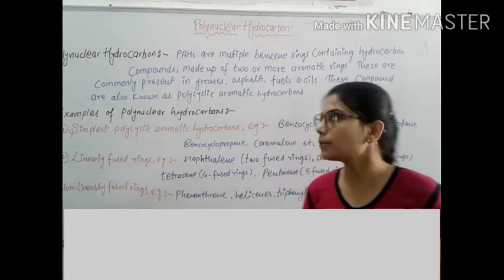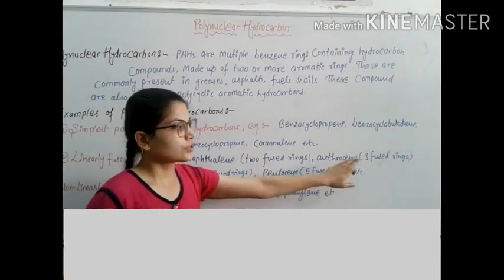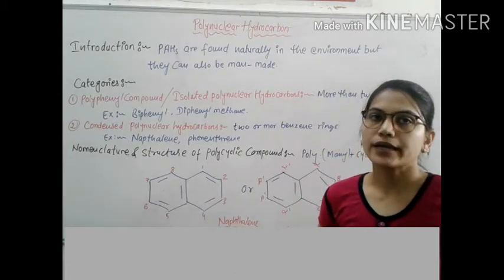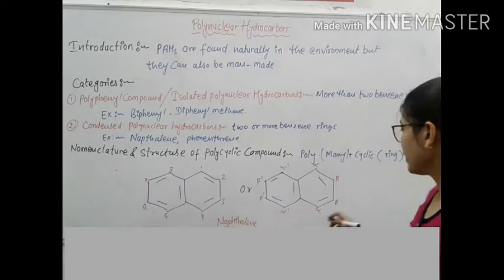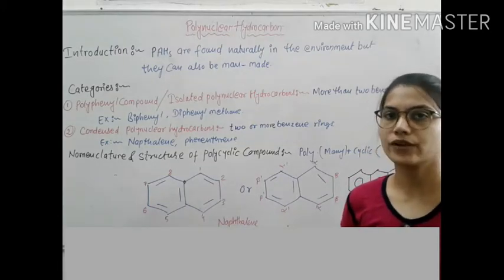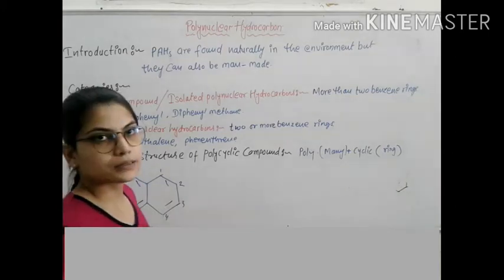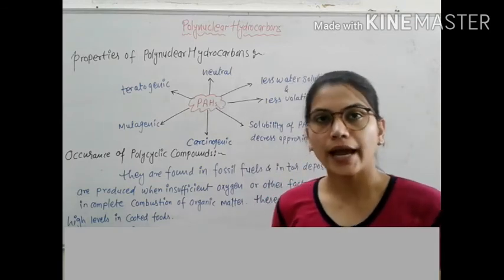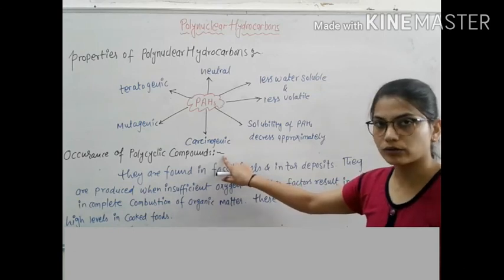Polynuclear Hydrocarbons # Introduction # nomenclature # categories # properties